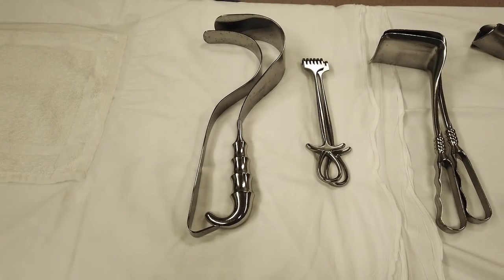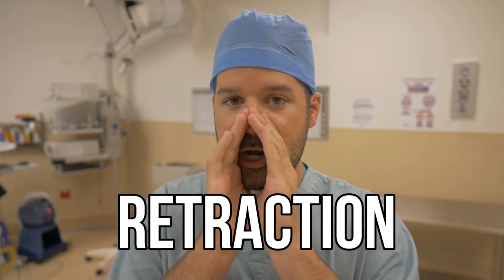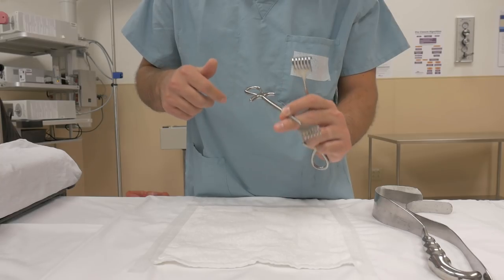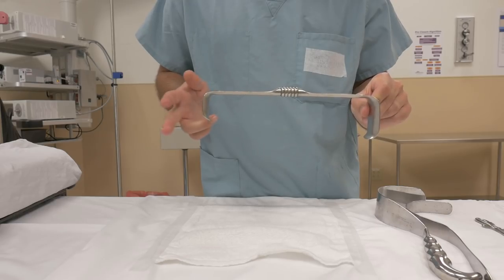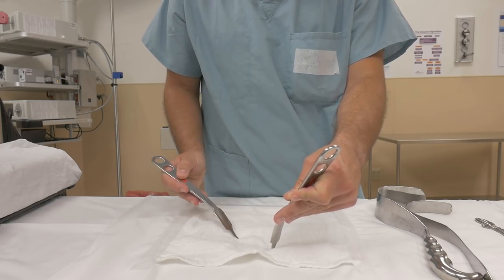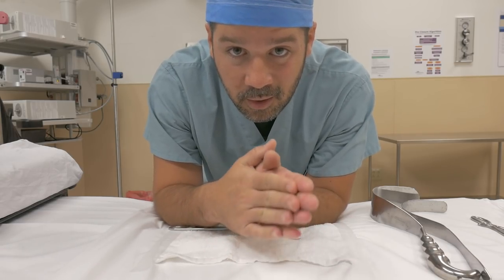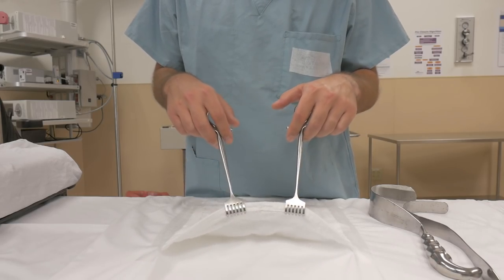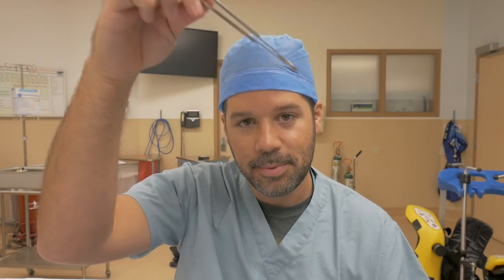Retraction & Fatigue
- Stephanie Lake
     - Haden Frame